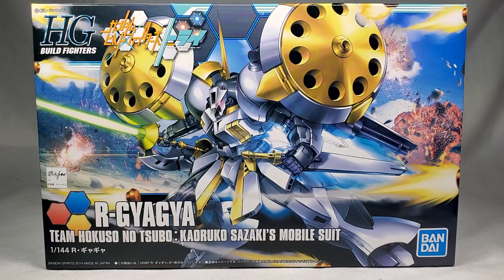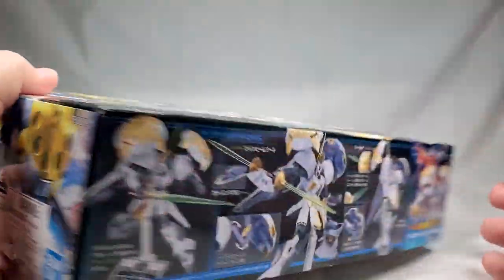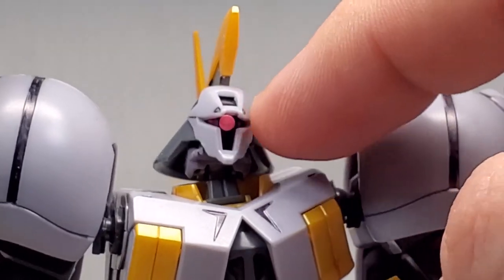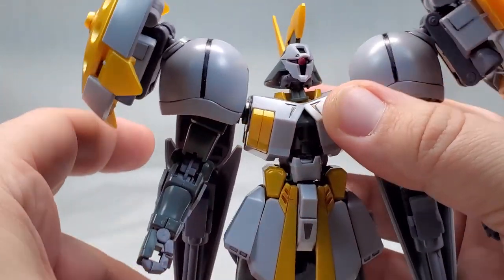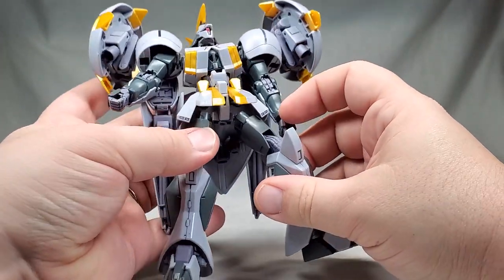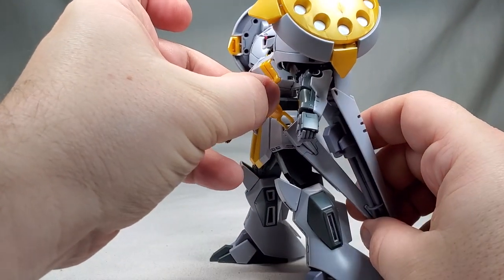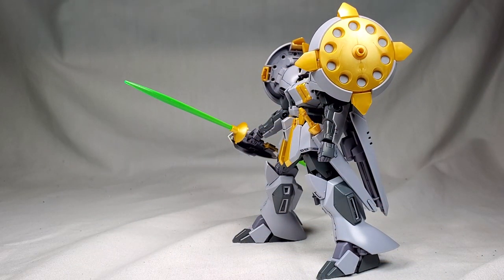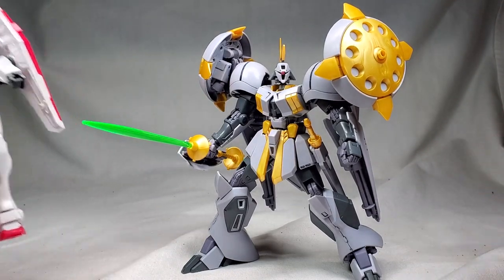Shelf Space Review: R Gyagya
Take a step back in time look at this interesting kit from Build Fighters Try.